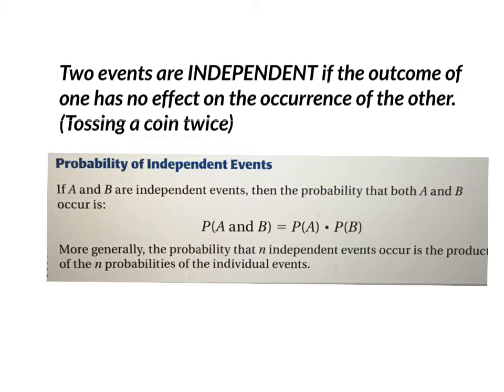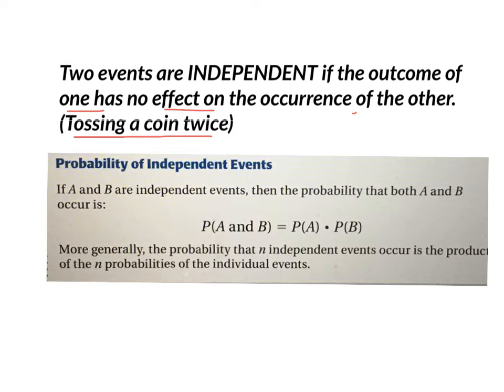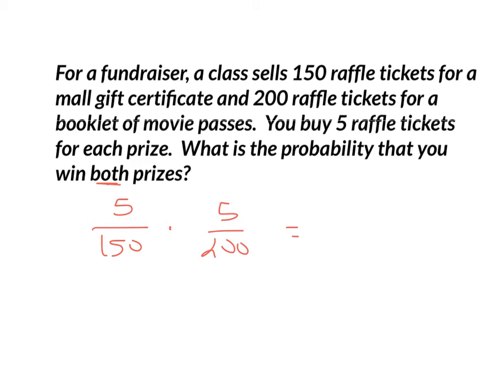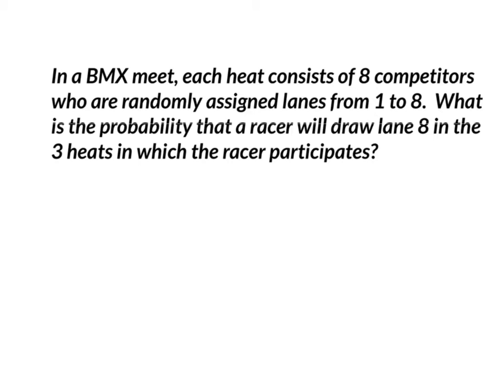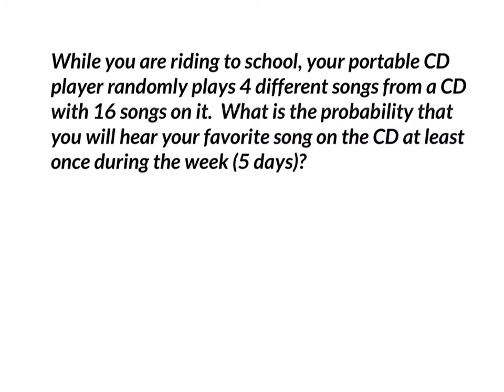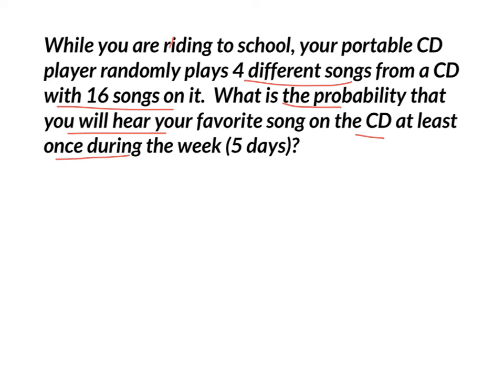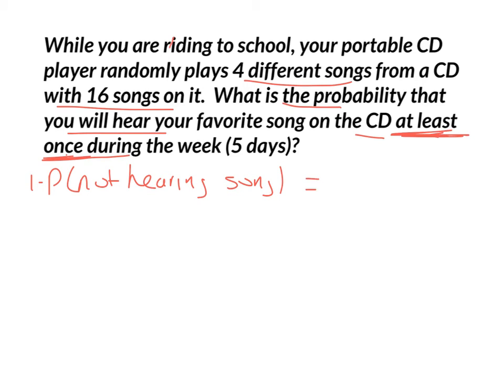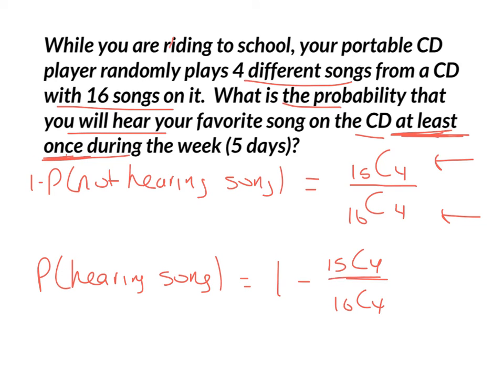Alg2 10.5a mb